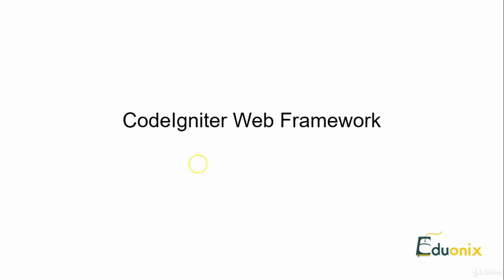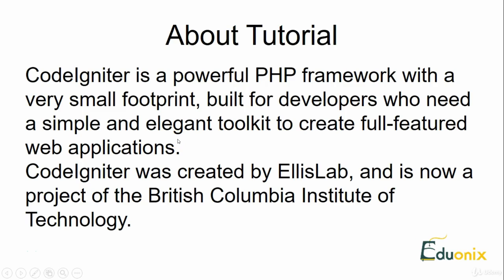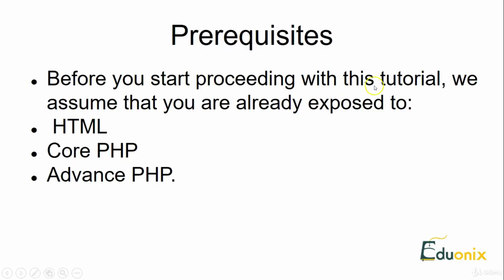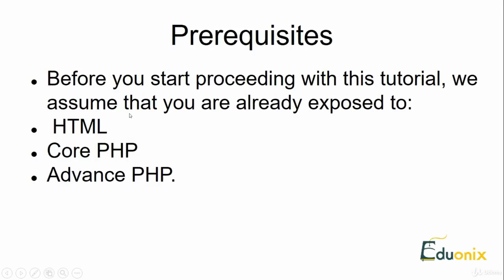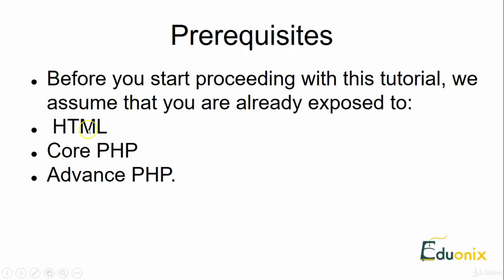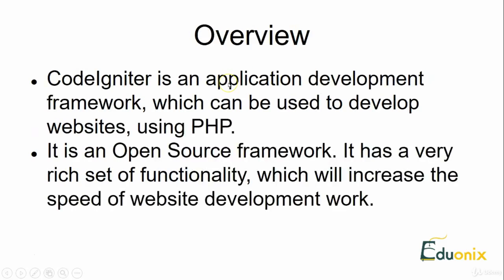2 Introduction to CodeIgniter